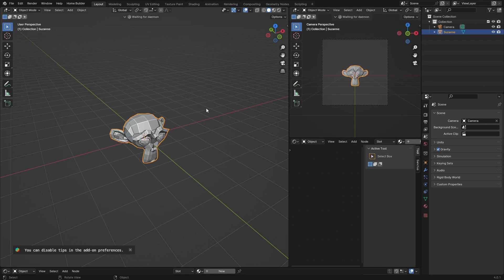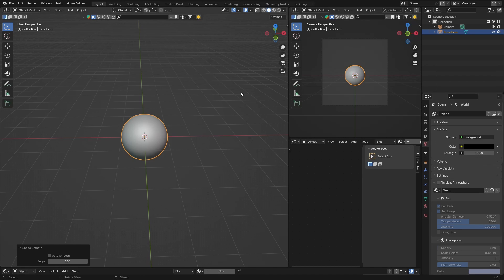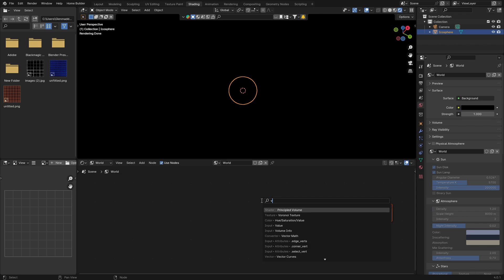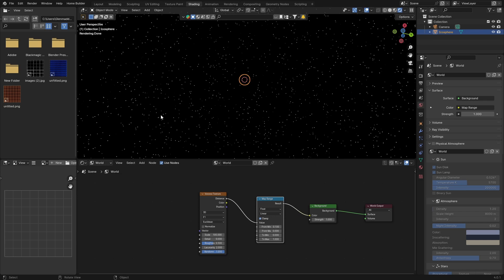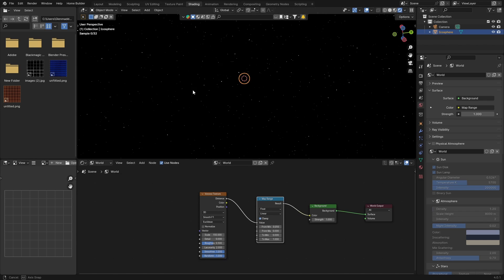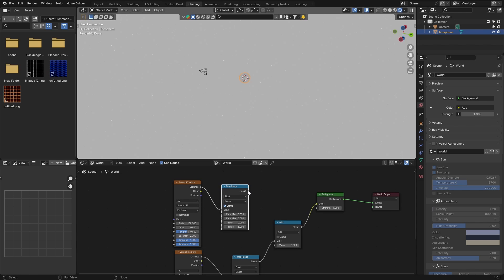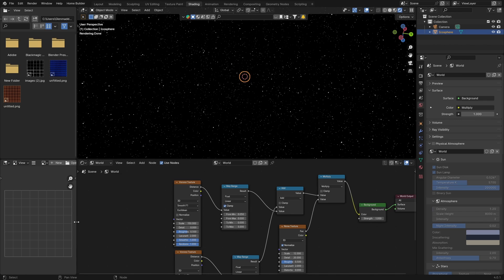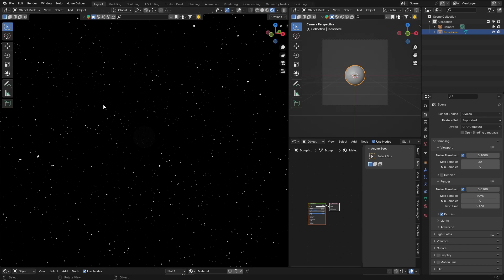Create A Night Sky With Stars in Blender